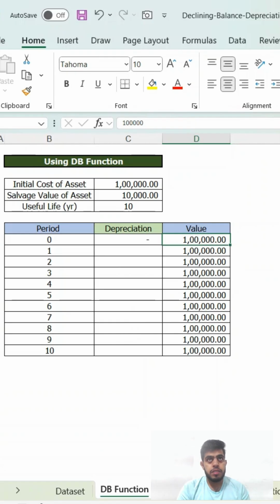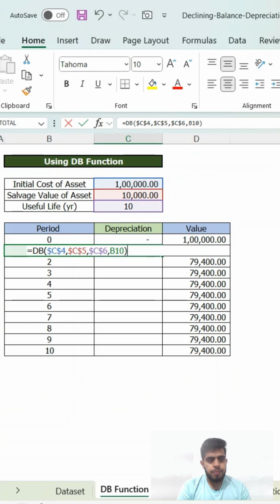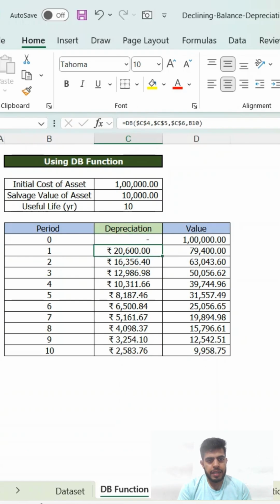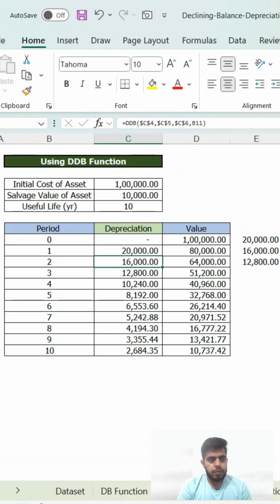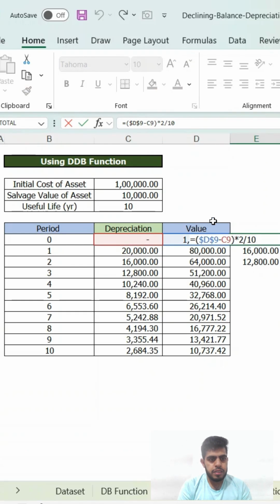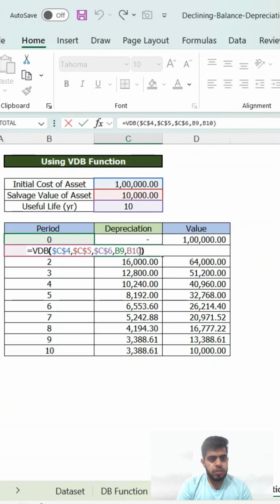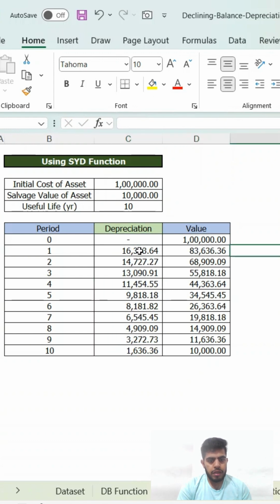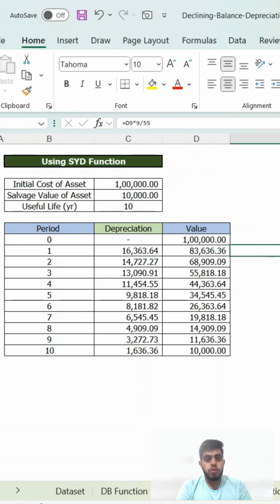Day 226 - 230 | DB DDB VDB SLN SYD Formulas | MS Excel 365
📊 Learn Excel Depreciation Formulas in Under 60 Seconds!

In this quick and powerful Excel Shorts video, we break down 5 essential depreciation functions used in accounting and finance:

✅ DB – Declining Balance
✅ DDB – Double Declining Balance
✅ VDB – Variable Declining Balance
✅ SLN – Straight Line
✅ SYD – Sum of Years' Digits

Understand how each function works, when to use them, and how they simplify calculating asset depreciation in Excel. Whether you're a student, accountant, or Excel enthusiast, this quick guide will level up your spreadsheet skills instantly! 💼📈